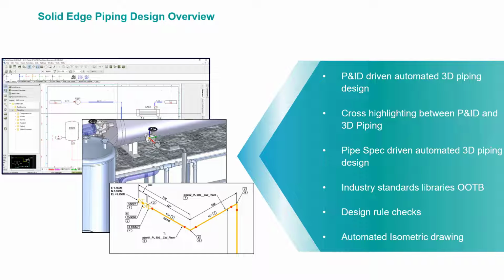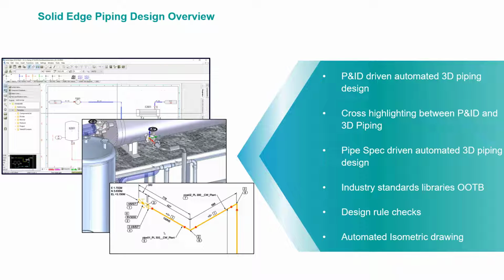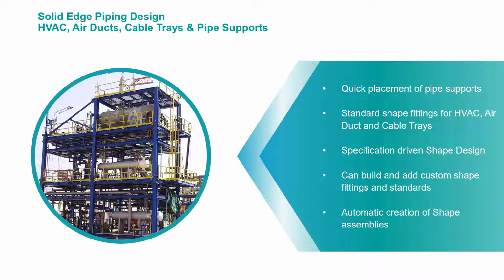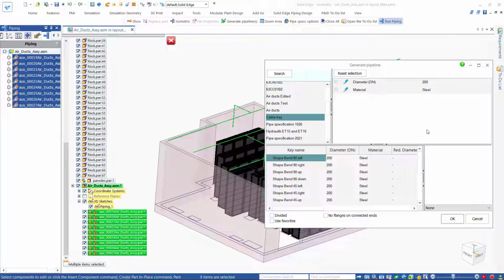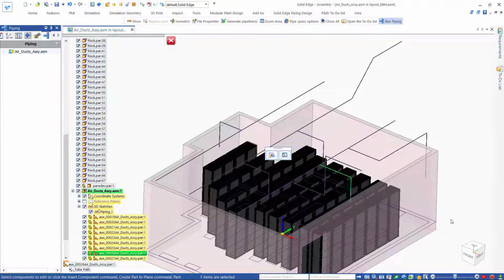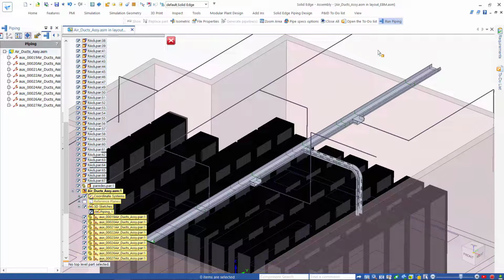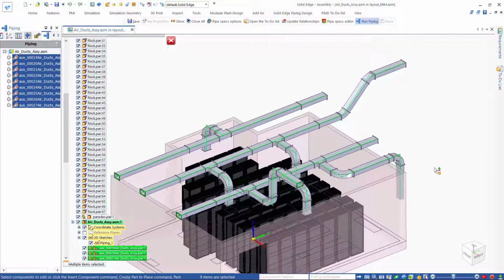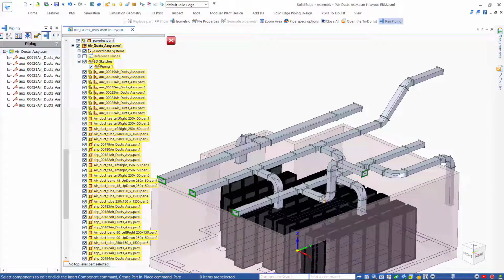Solid Edge HVAC Airduct and Cable Tray presentation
Solid Edge Piping and P&ID, HVAC Airduct and Cable Tray design